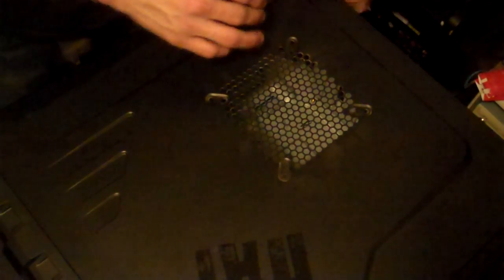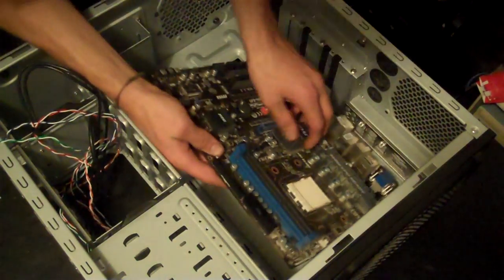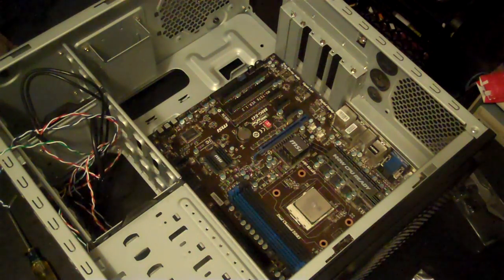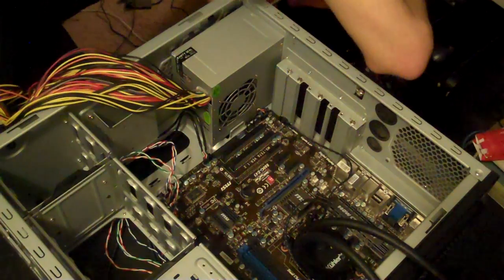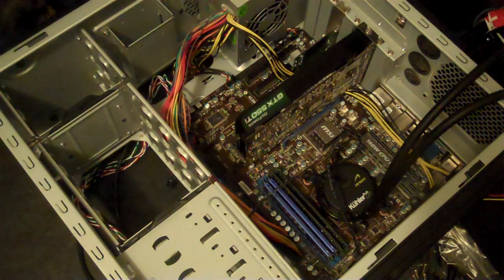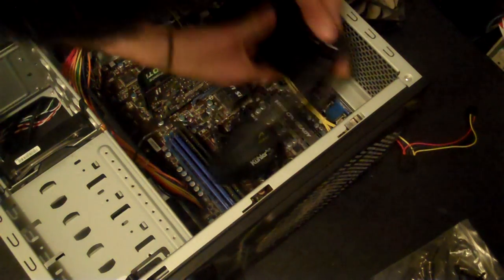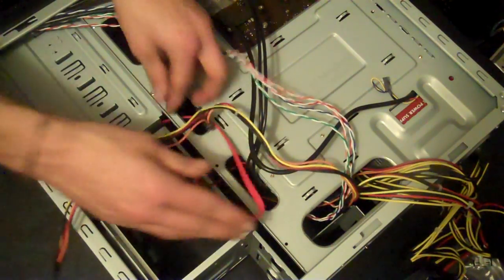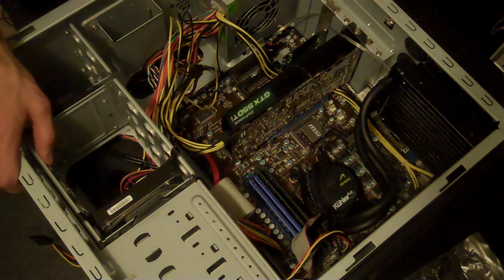[Tutorial] How to Build A Computer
I hope this helps a lot of you out! The description will be updated shortly with some Google Docs Spread Sheet! I hope you all enjoy!